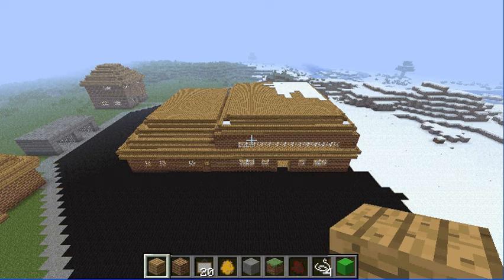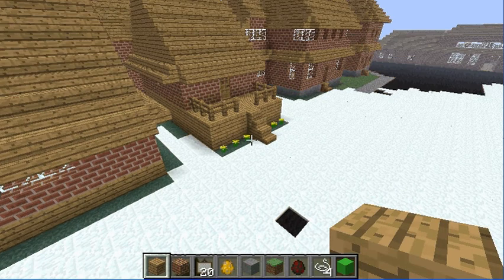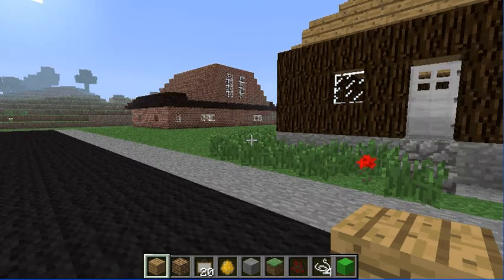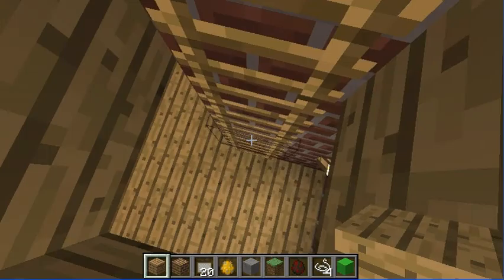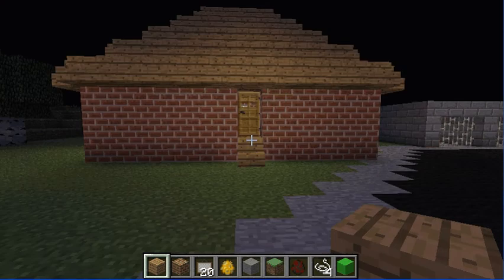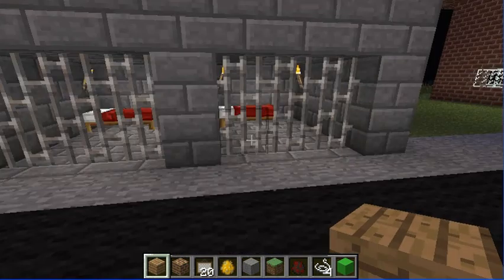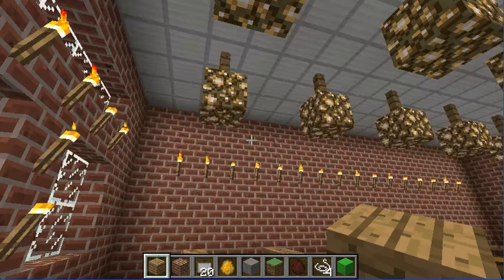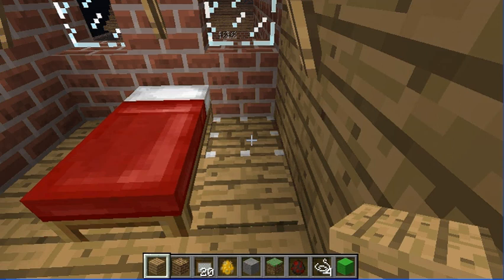Maycomb Alabama (Minecraft)